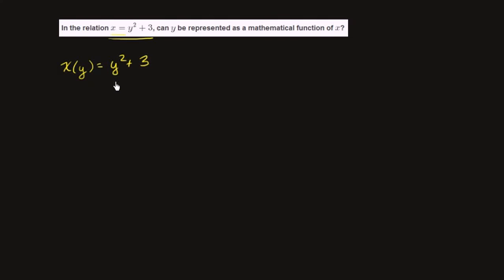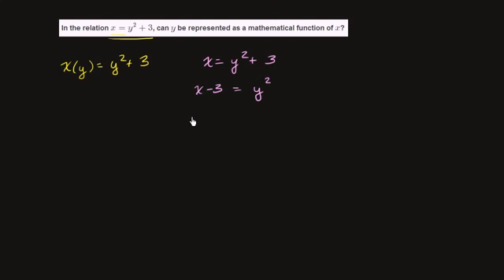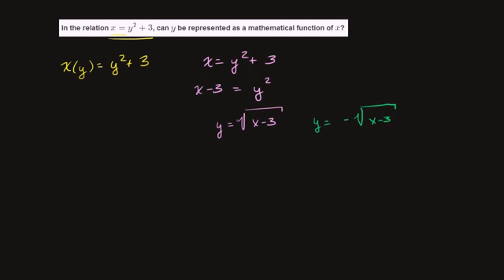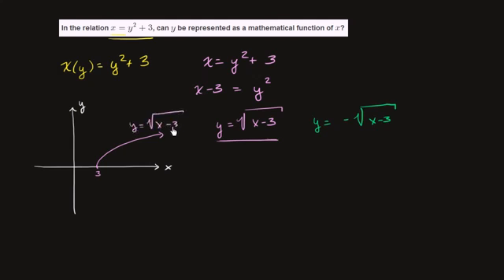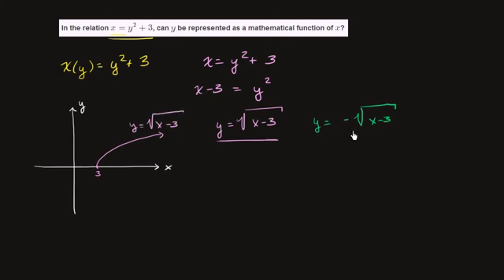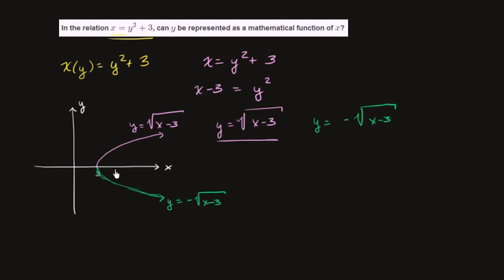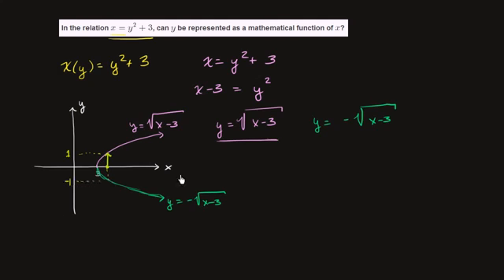Recognizing functions example 4)